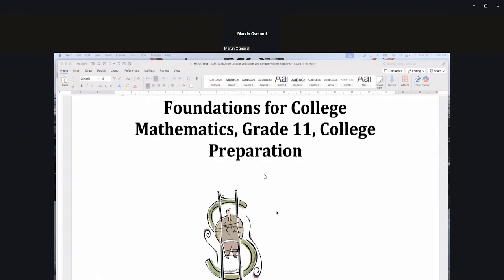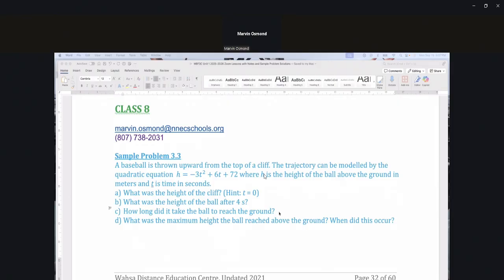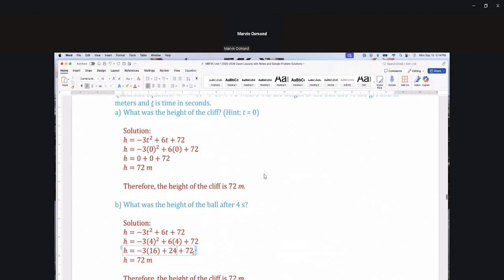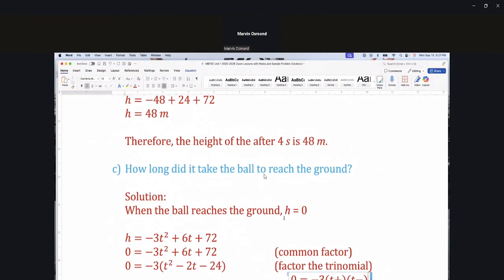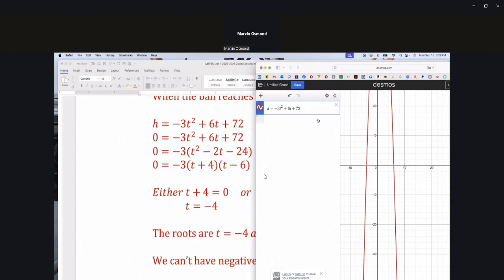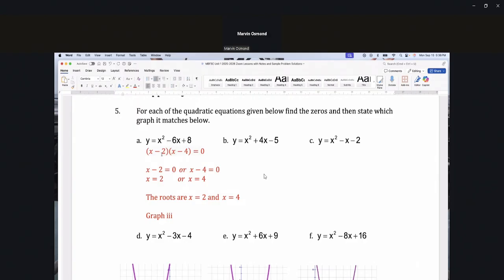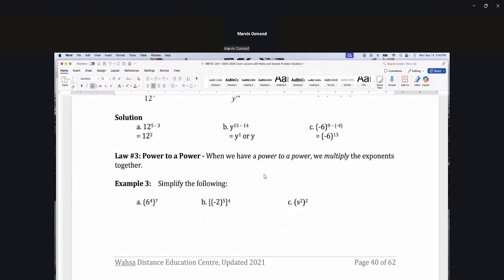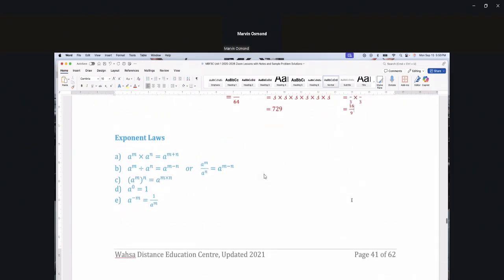MBF3C Class 8: Lesson 4 KQ 1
Simplifying expressions using the Exponent Laws